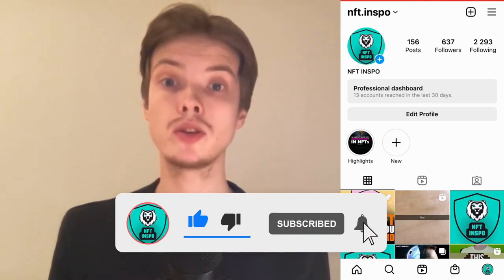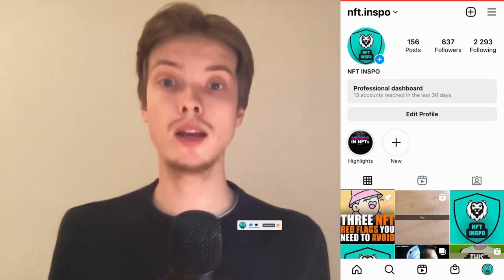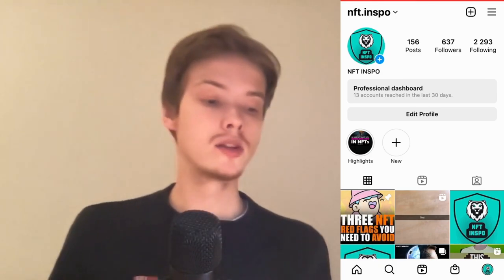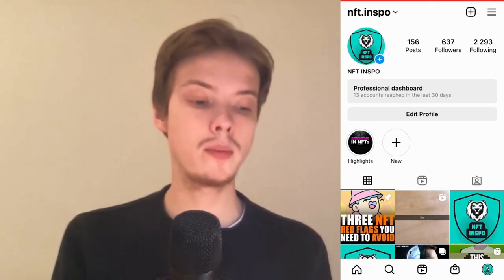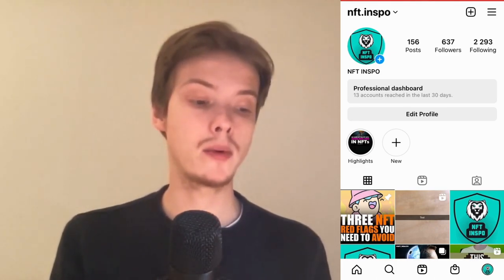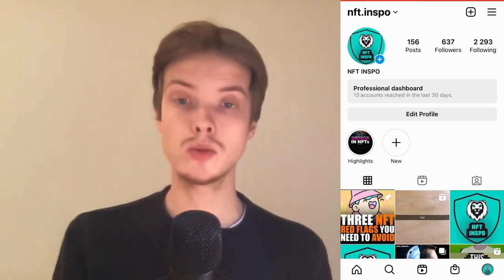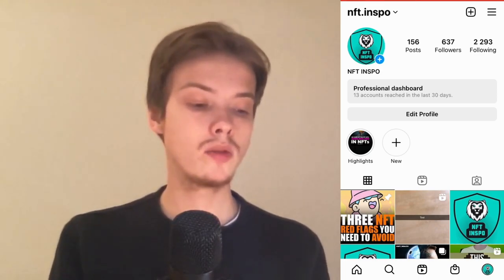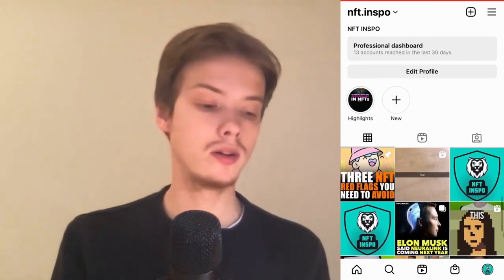How To Change Audio On Instagram Reels After Posting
If you want to be able to change audio on instagram reels after posting then this video will be perfect for you!